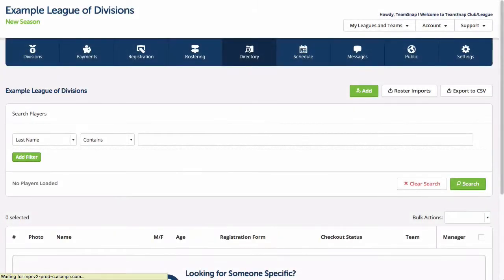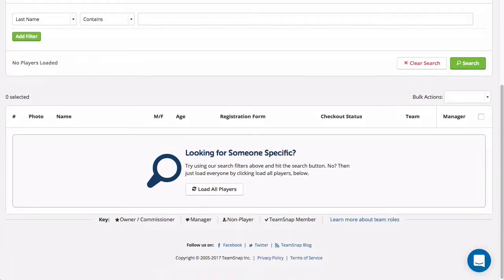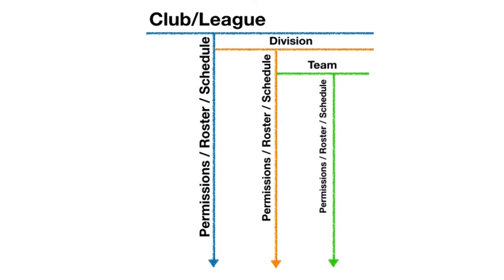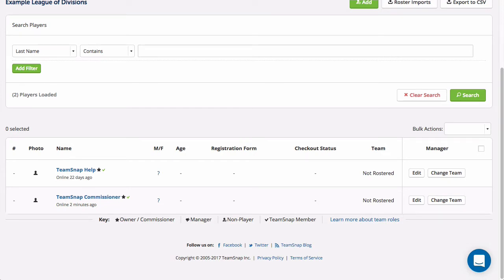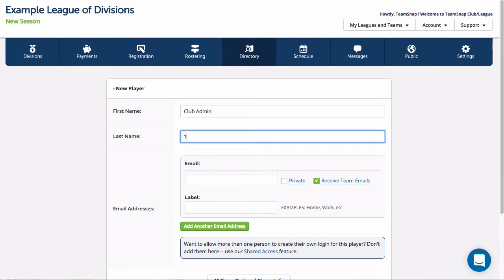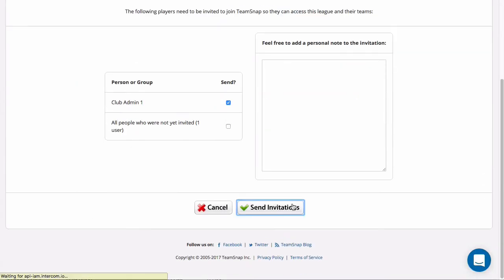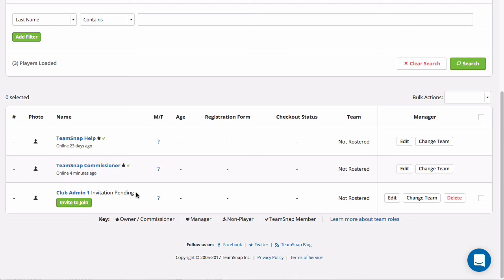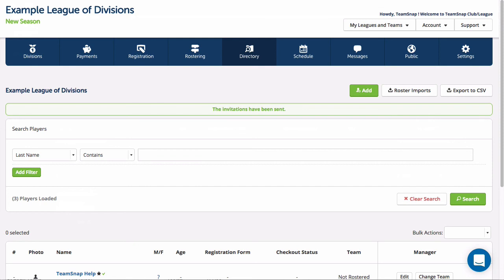Adding Members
TeamSnap is the #1 sports management app and software that makes it easy for league administrators and commissioners to communicate with their club or league.

This video will give a brief explanation of the club or league Directory tab, as well as the options for adding members to your organization.

Signing up for TeamSnap couldn't be easier. and create your account there.

Want to download TeamSnap for iOS?

Want to download TeamSnap for Android?